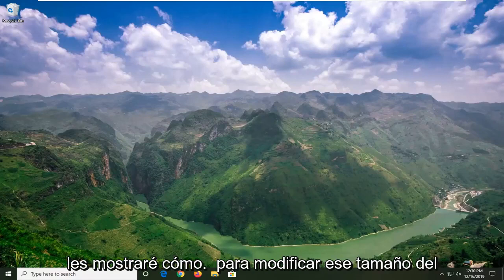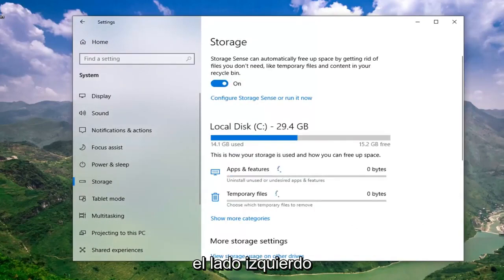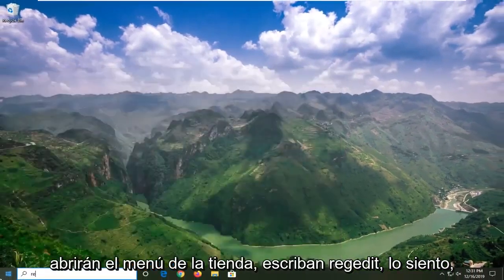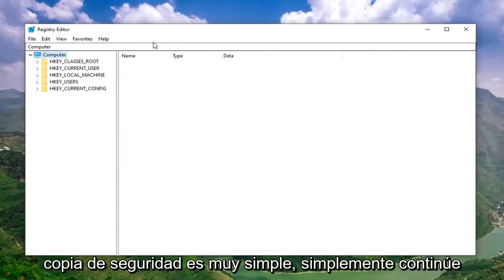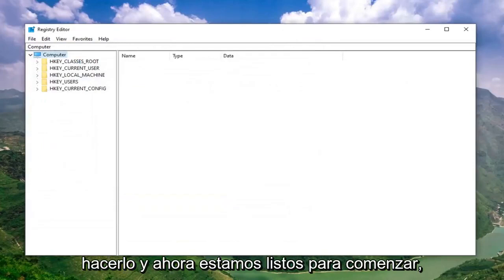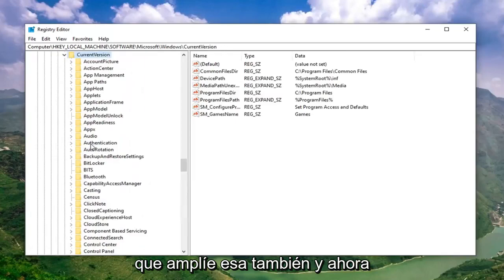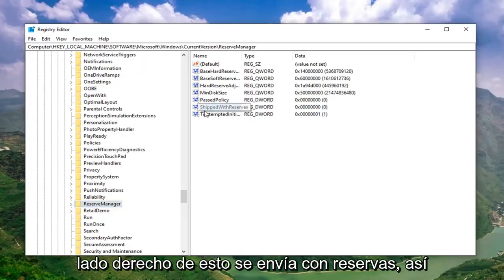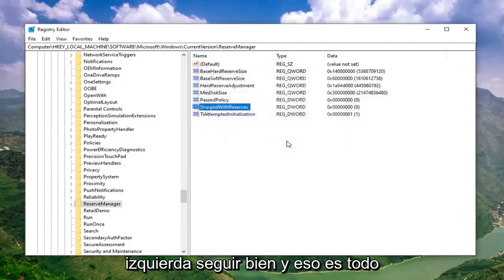Cómo Borrar y Deshabilitar el Almacenamiento Reservado para Sistema Windows 10/11 [Tutorial]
Cómo deshabilitar el almacenamiento reservado en Windows 10 y Windows 11 [Tutorial]

A partir de la próxima actualización importante, Microsoft está realizando algunos cambios en la forma en que Windows 10 administra el espacio en disco. A través del almacenamiento reservado, se reservará algo de espacio en disco para que lo utilicen actualizaciones, aplicaciones, archivos temporales y cachés del sistema. El objetivo de Microsoft es mejorar el funcionamiento diario de su PC al garantizar que las funciones críticas del sistema operativo siempre tengan acceso al espacio en disco. Sin almacenamiento reservado, si un usuario casi llena su almacenamiento, varios escenarios de aplicaciones y Windows se vuelven poco confiables. Es posible que los escenarios de Windows y aplicaciones no funcionen como se esperaba si necesitan espacio libre para funcionar. Con el almacenamiento reservado, es menos probable que las actualizaciones, las aplicaciones, los archivos temporales y los cachés quiten valioso espacio libre y deberían continuar funcionando como se espera. El almacenamiento reservado se introducirá automáticamente en los dispositivos que vienen con la versión 1903 preinstalada o aquellos en los que la 1903 se instaló limpiamente. No necesita configurar nada: este proceso se ejecutará automáticamente en segundo plano.

En Windows 10, el almacenamiento reservado es una función diseñada para asignar parte del almacenamiento disponible de su dispositivo para actualizaciones y evitar problemas por falta de espacio.

El almacenamiento reservado generalmente reserva alrededor de 7 GB de almacenamiento para actualizaciones, archivos temporales, caché del sistema y aplicaciones. Cuando haya una nueva actualización disponible, Windows 10 eliminará los archivos en el almacenamiento reservado automáticamente, lo que permitirá que las actualizaciones se instalen correctamente.

Windows requiere una cierta cantidad de espacio libre en disco para actualizarse. Las actualizaciones no se instalarán si su PC no tiene suficiente espacio libre.

Antes, si no tenía suficiente espacio libre en el disco de su PC, Windows no podía instalar las actualizaciones correctamente. La única solución es liberar algo de espacio de almacenamiento antes de continuar.

Con el "almacenamiento reservado", Microsoft hace que Windows 10 reserve al menos 7 gigabytes de espacio en su disco duro para garantizar que se puedan descargar las actualizaciones, independientemente de cuánto espacio en disco tenga.

Cuando no lo utilicen los archivos de actualización, el almacenamiento reservado se utilizará para aplicaciones, archivos temporales y cachés del sistema, lo que mejorará el funcionamiento diario de su PC.

En otras palabras, el almacenamiento reservado no significa que Windows esté utilizando 7 GB adicionales de almacenamiento; es probable que almacene algunos archivos temporales que normalmente se almacenarían en otro lugar de la unidad del sistema.